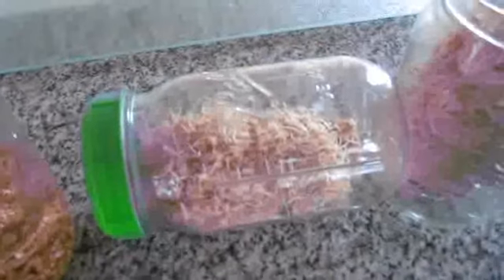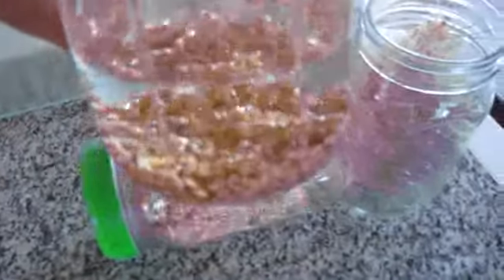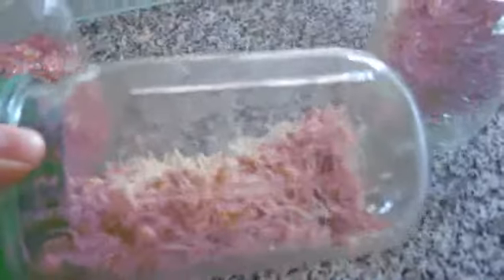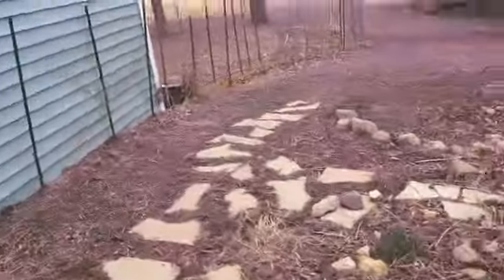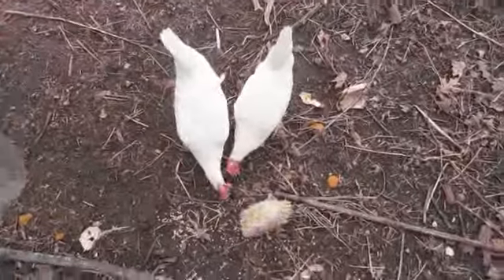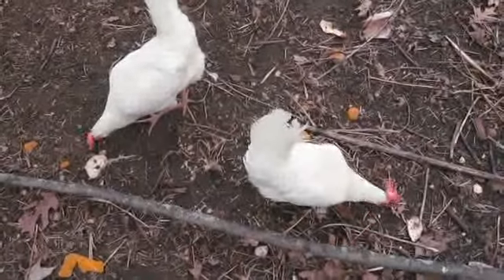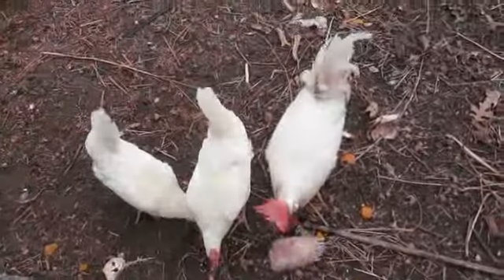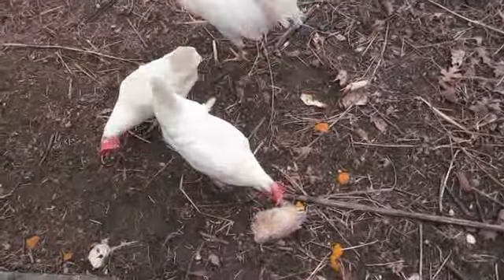Small Batch Chicken Fodder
Growing wheatgrass in small batches for chicken fodder, and a visit with my small flock.